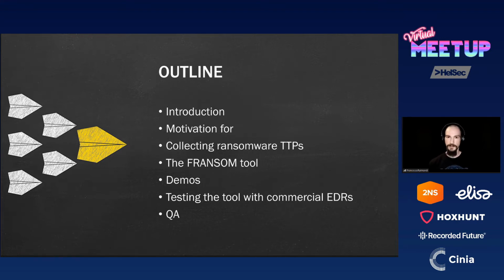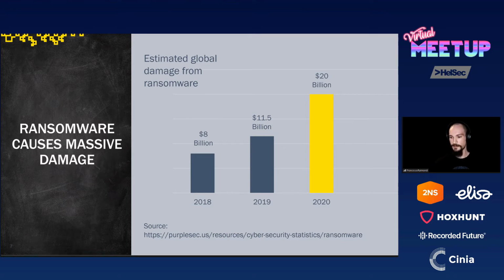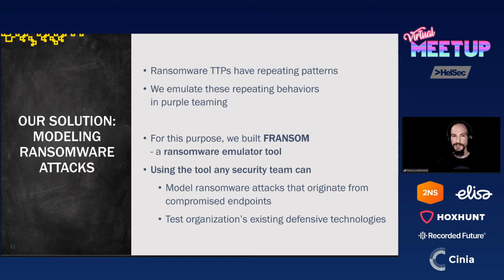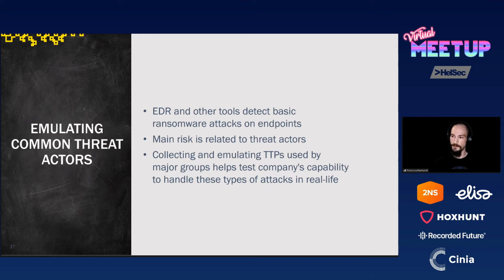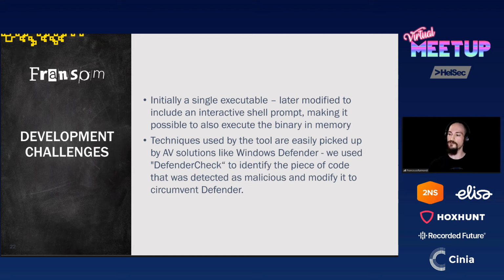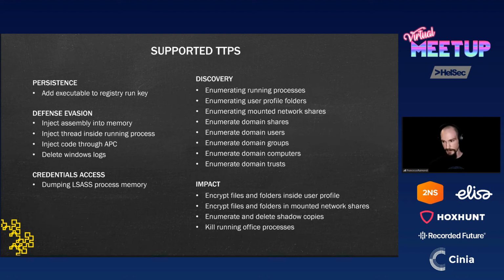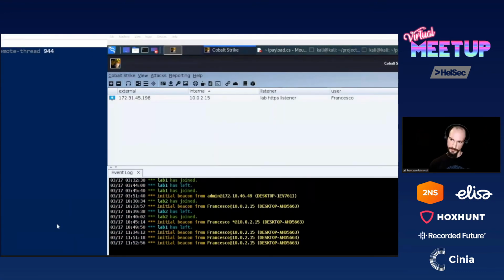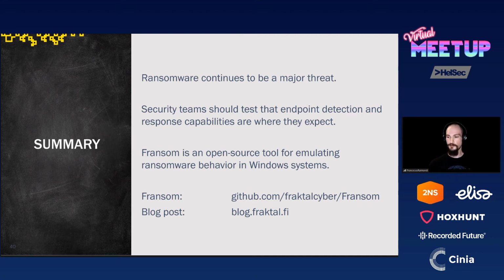0x2c Emulating ransomware attacks lifecycle - Francesco Raimondi - HelSec Virtual Meetup #8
Ransomware attacks are becoming more frequent and their impact can have devastating consequences. Emulating common TTPs used by threat actors can help assessing an organization's capability of detecting and responding to such attacks.